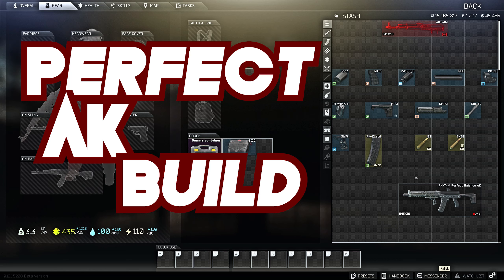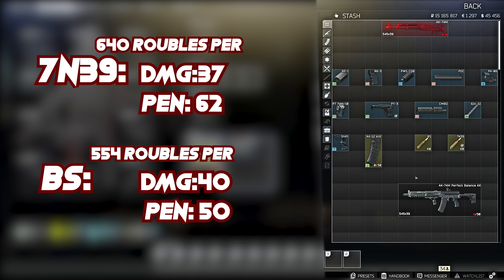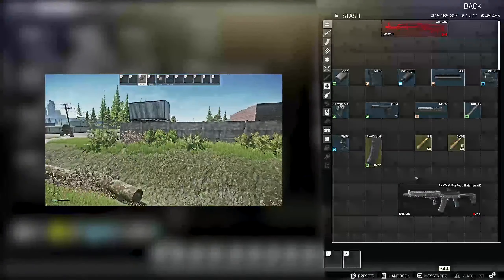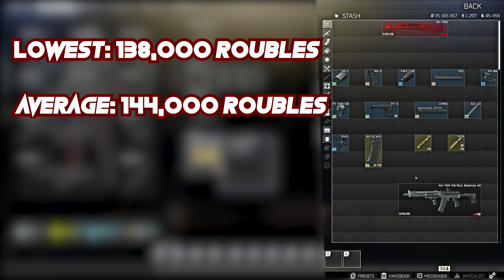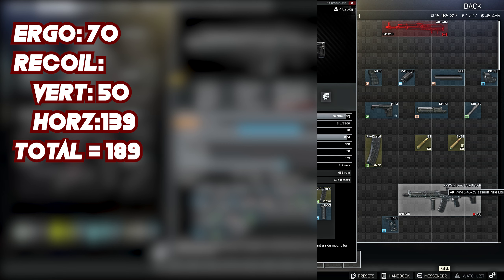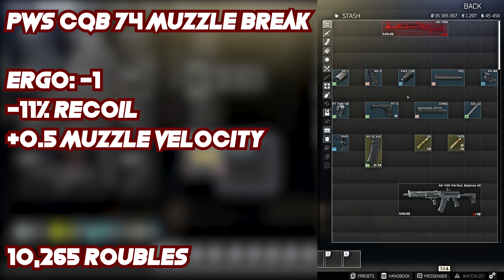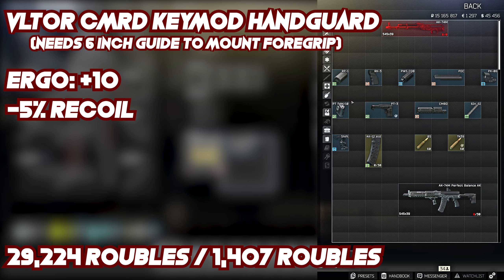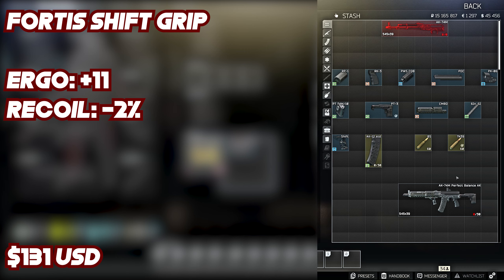Perfect Balance AK Build - Escape From Tarkov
Before you freak out this is just my opinion on great parts for an all around
great build. I know there are better builds that focus directly on ergo or
recoil. Again, this is a balance build.